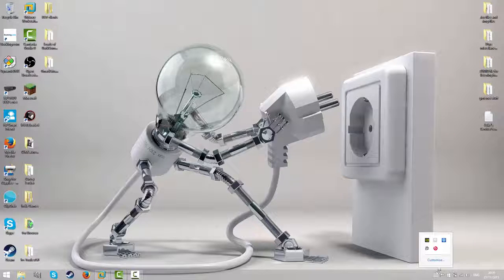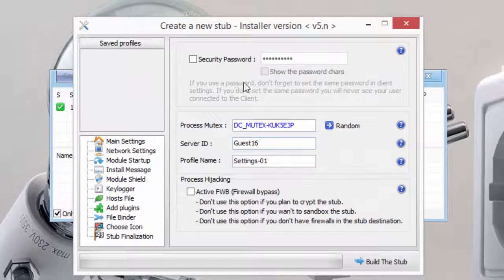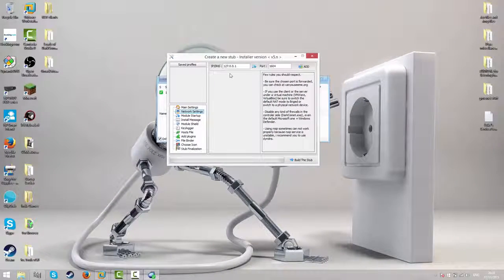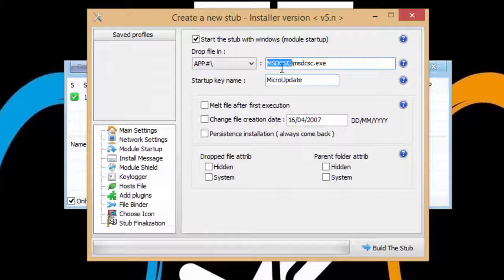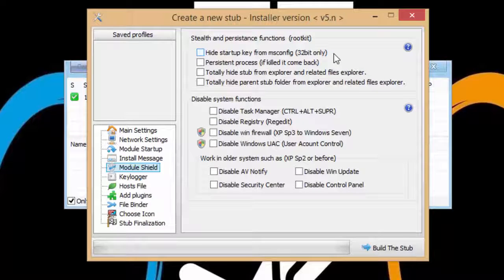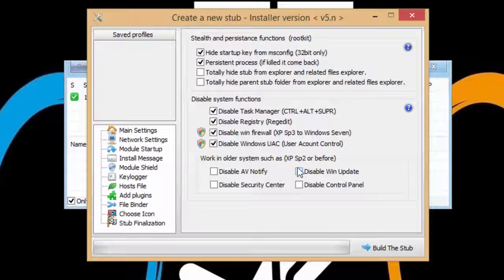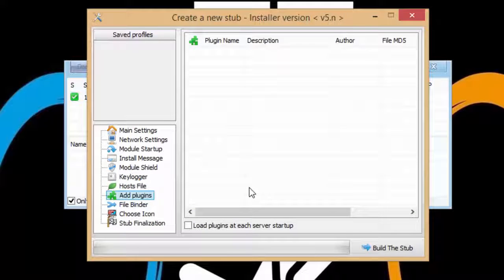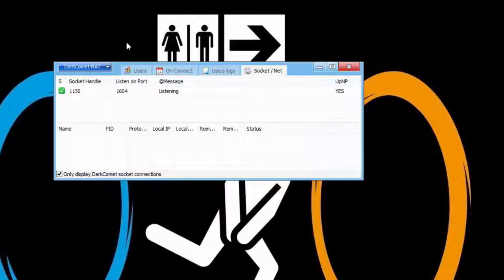How to setup DarkComet RAT Voice Tutorial Download Link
If you use this knowledge for malicious purposes, then I am not repsonsible for any consequence(s) that you may face. Remember. To use this software legally, you must have permission from the person you are attempting to remotely control.

In this tutorial, I will teach you how to setup DarkComet RAT so that you can successfully connect to whoever you're trying to remotely connect to.